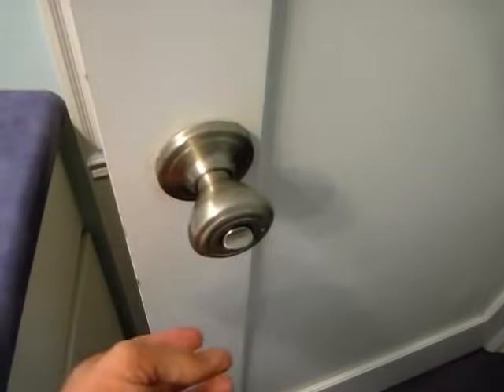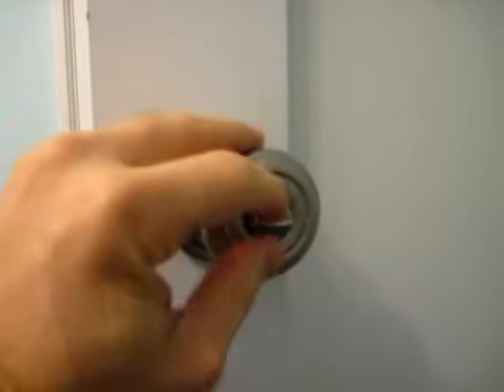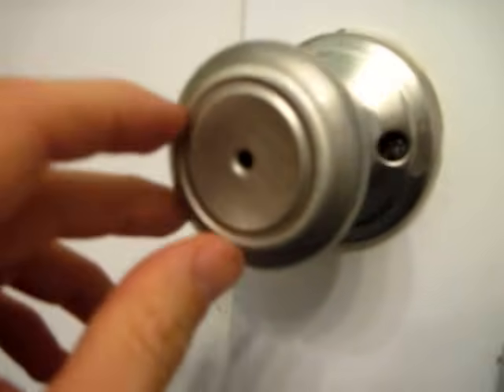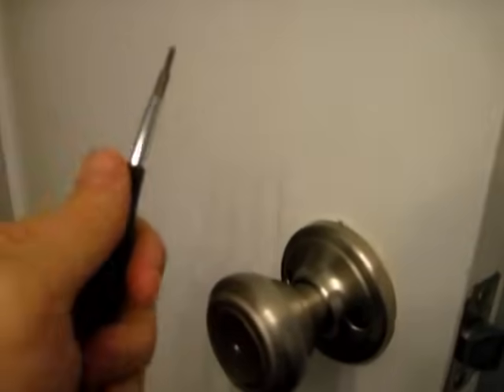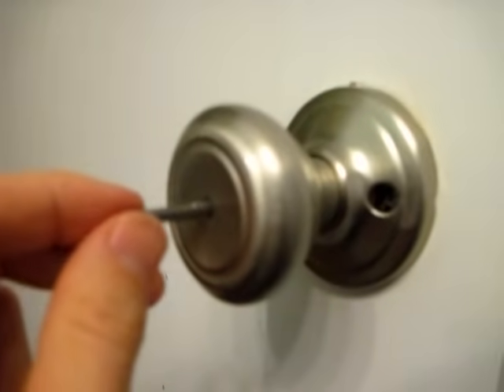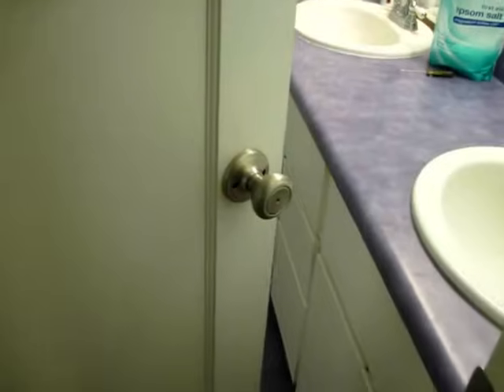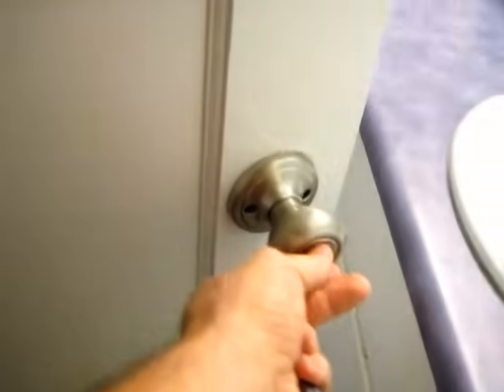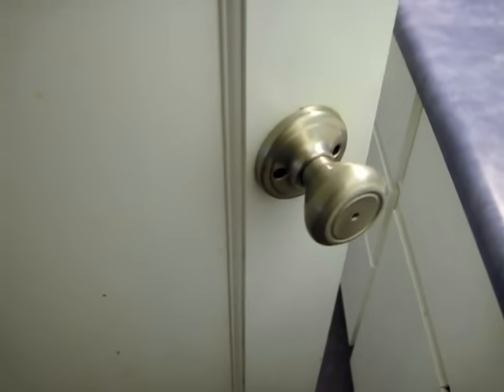How to Open a Bathroom or Bedroom Privacy Lock from the Outside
Have you ever accidently locked yourself out of your bathroom or bedroom and didn't know how to get back inside.  This video show you one why how to get inside, using the emergency lock hole on the outside of the door handle.